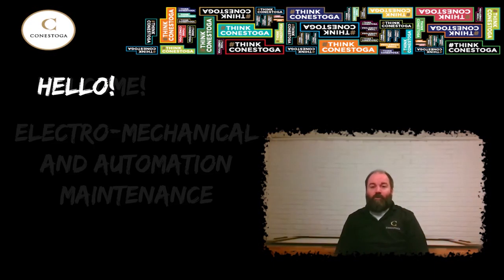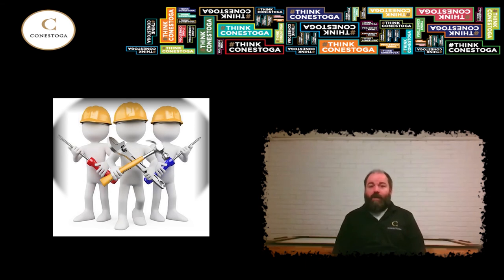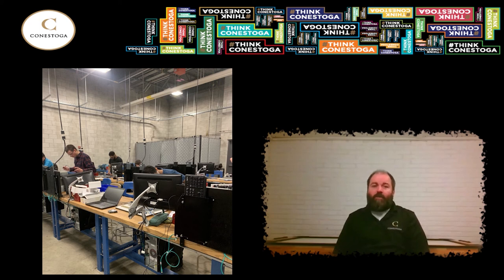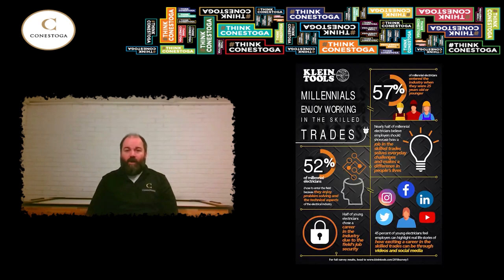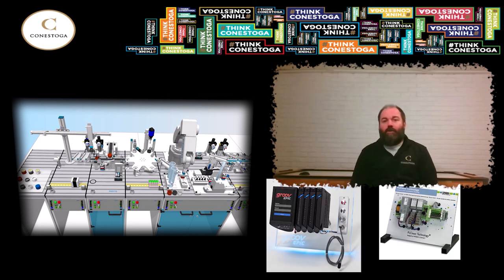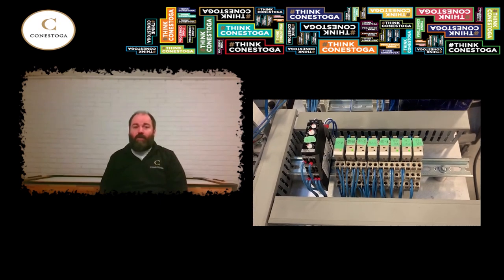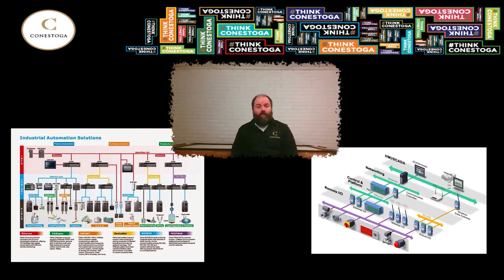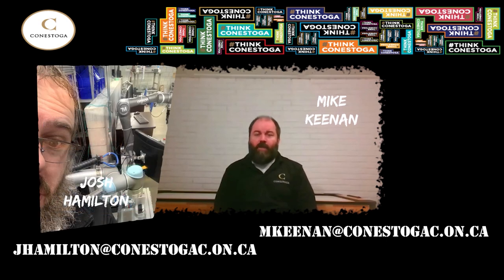EMAM Program Introduction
If you are interested in the Skilled Trades or the Electro-Mechanical and Automation program at Conestoga College, check this video out!  We explain the advantages of getting into the trades and how the EMAM program can set you up for success!